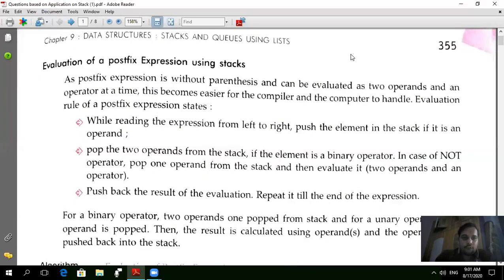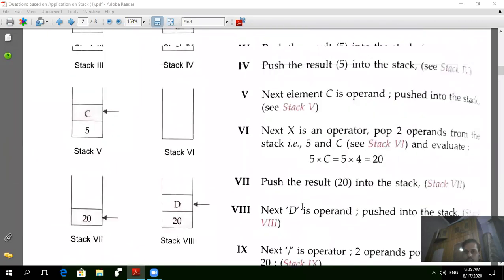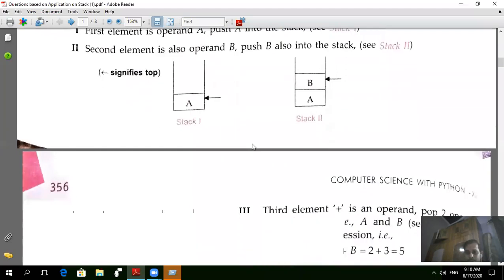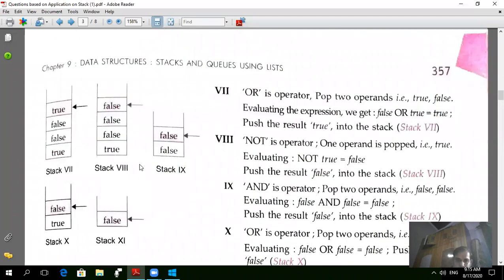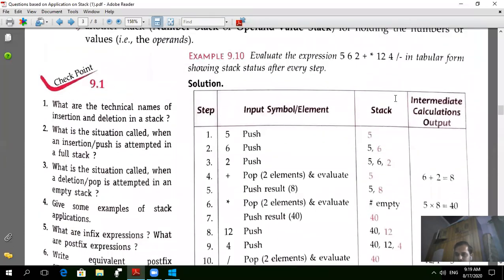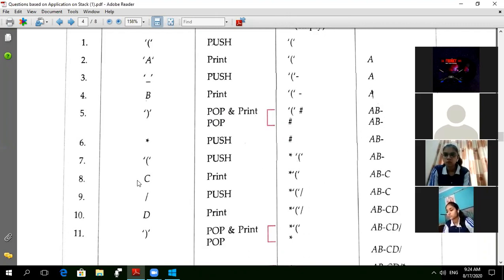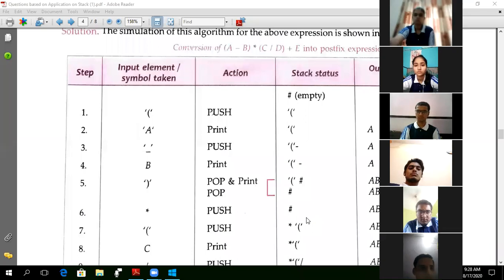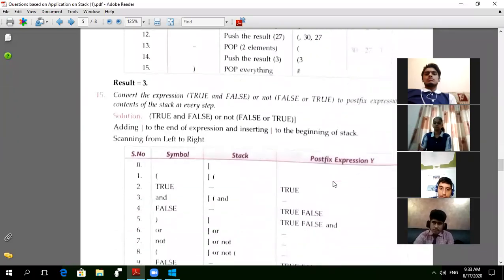Evaluation of postfix expression | Data Structure | Class XII